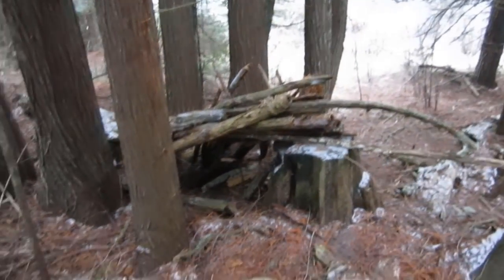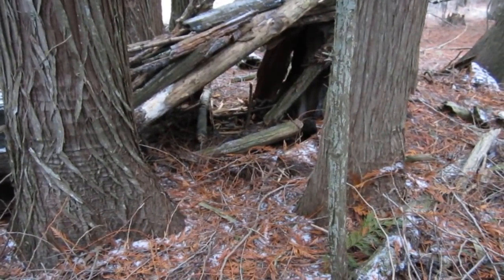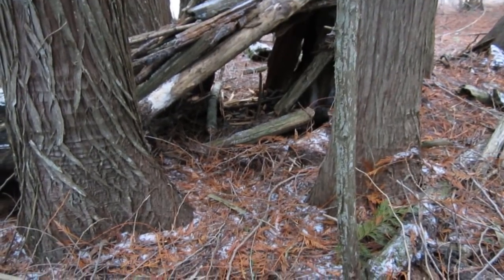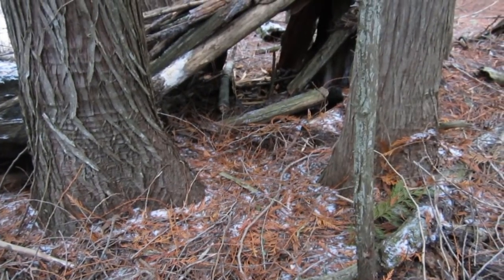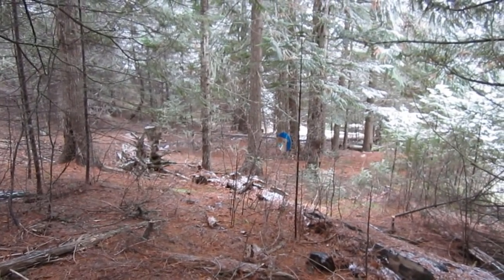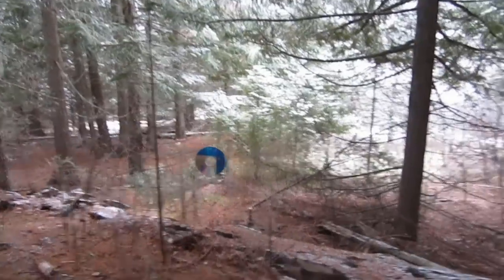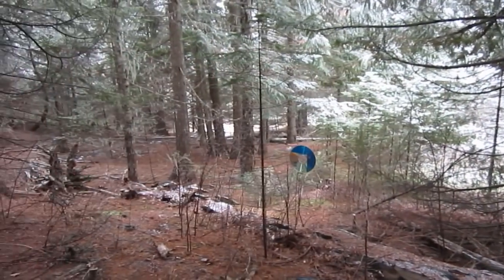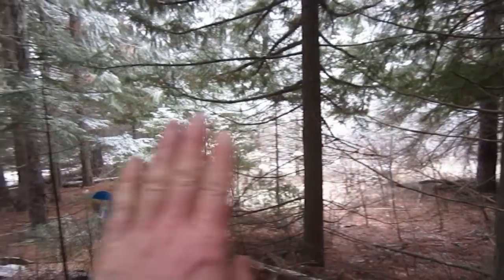Bobcat Trapping 2017 - First Day Of Bobcat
Today is the first day of bobcat trapping in northern Idaho.  We are setting more traps daily and encourage you to follow our season.